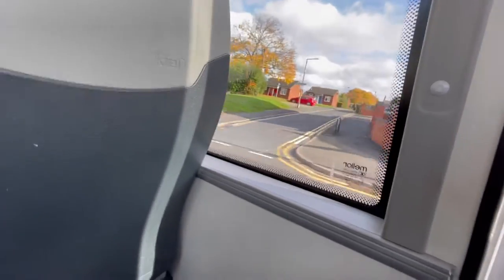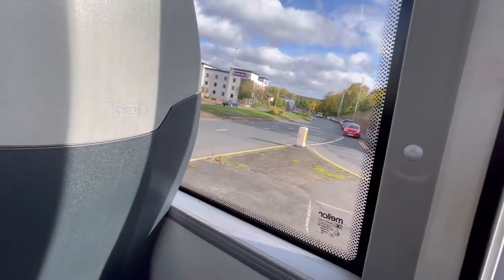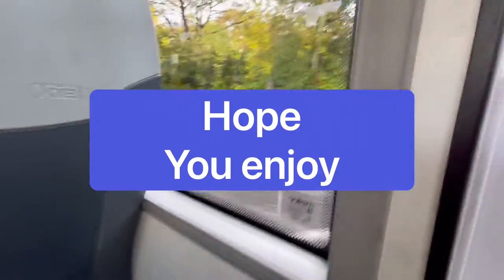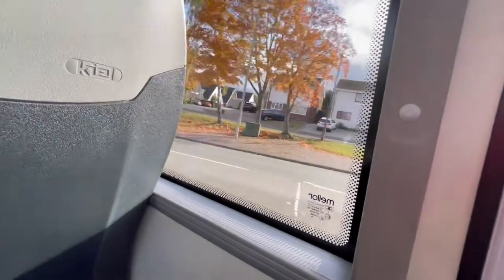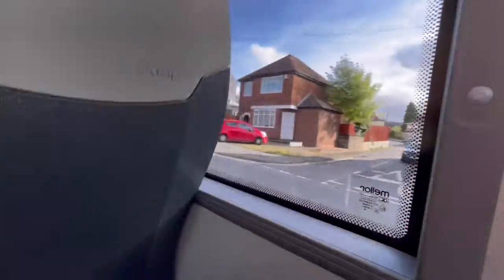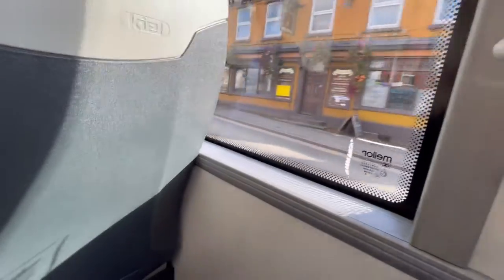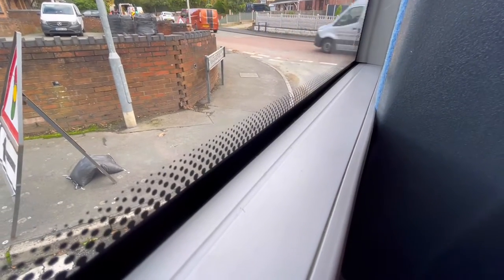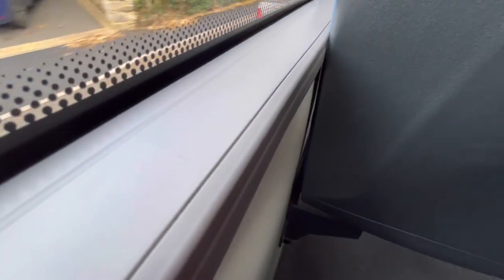298 Stourbridge-Stambermill-Lye- Wollescote-Wynall-Pedmore-Oldswinford-Stourbridge